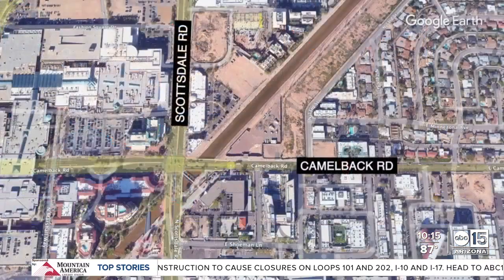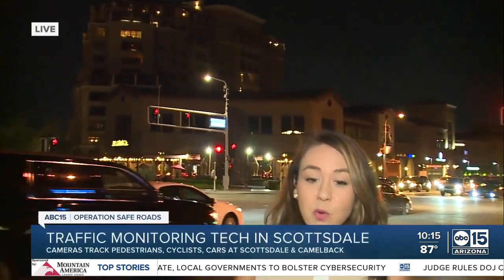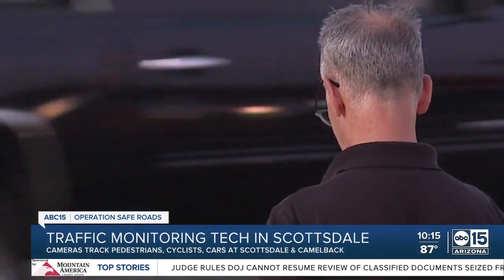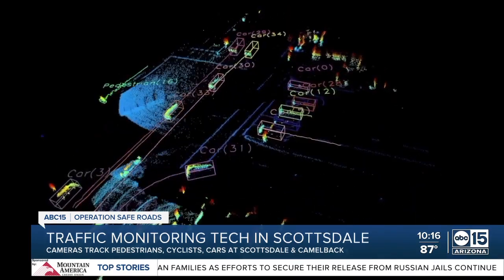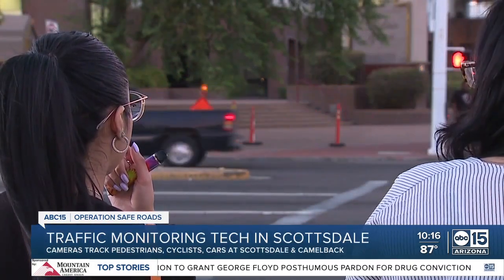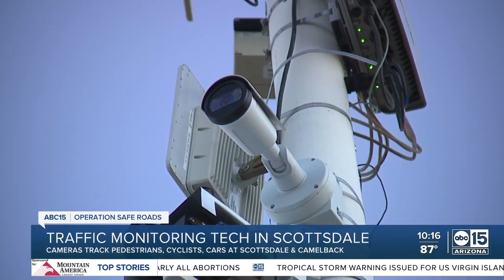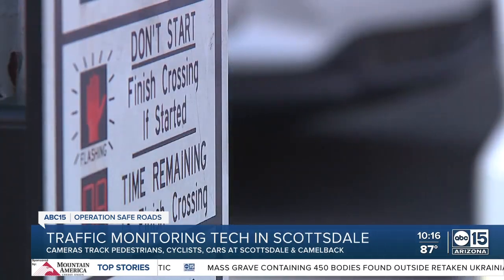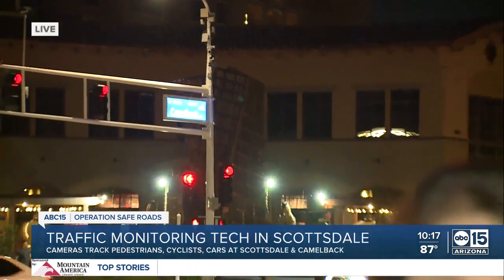City of Scottsdale implements new technology to increase road safety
The City of Scottsdale is activating new camera technology at Scottsdale Rd. and Camelback. It plans to track everything that passes by, with a goal of making safety improvements later on.

Scottsdale resident Steven Johnson walks across Scottsdale and Camelback Roads every day. His biggest complaint?

“Traffic,” says Johnson.

That’s one thing the City of Scottsdale is hoping to address through a year-long pilot program with local tech company Sensagrate. ABC15 spoke with the founder about the goal of the program.